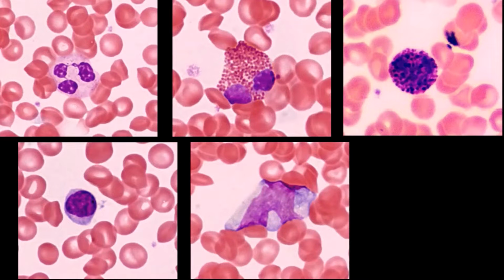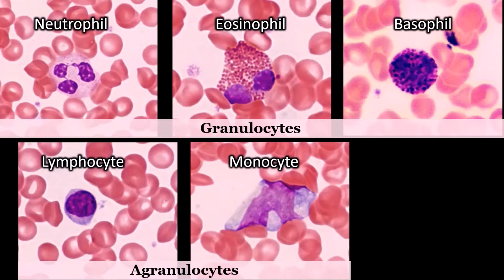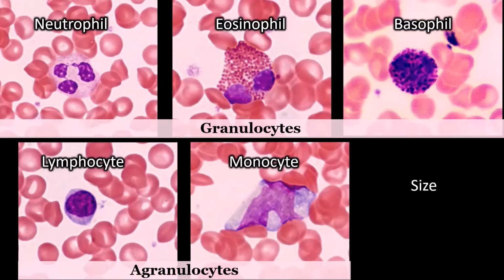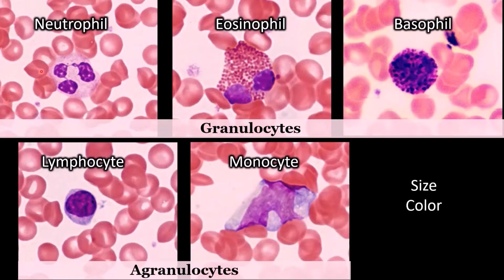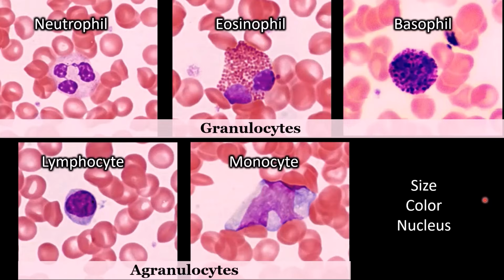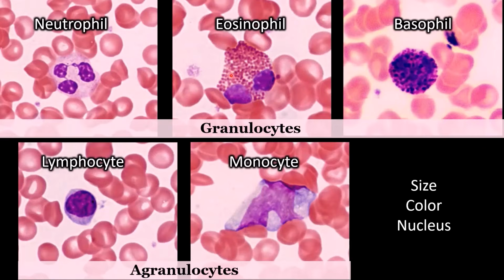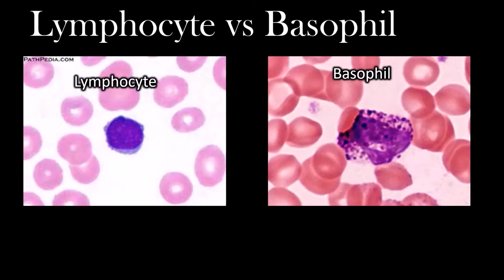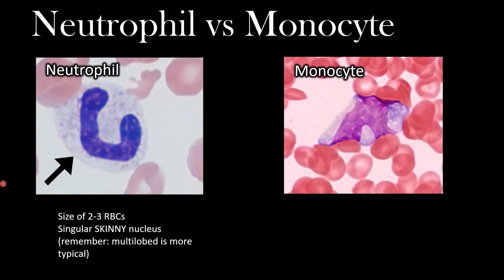Identifying Leukocytes | Review and Practice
This video includes a review and then practice questions to help students learn how to distinguish the different leukocytes (neutrophil, eosinophil, basophil, lymphocyte, monocyte)

For a full list of my available playlists and videos, please check out this google doc